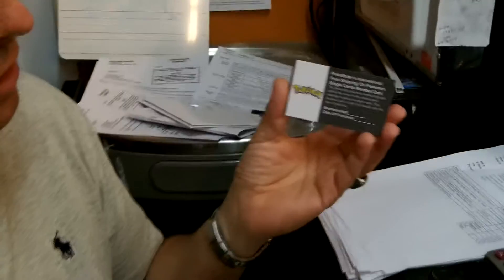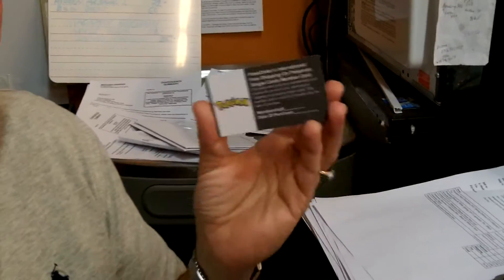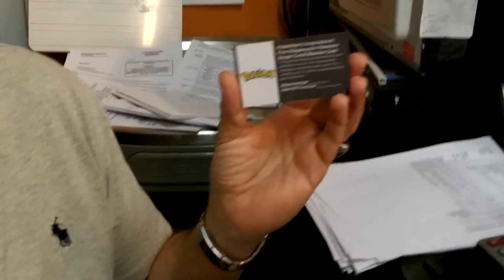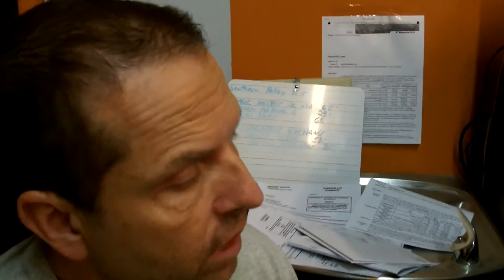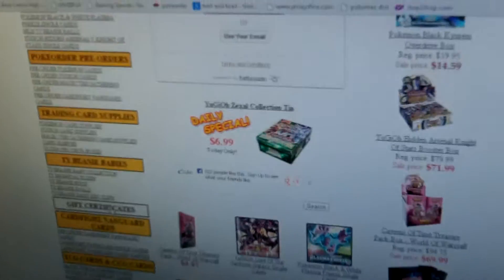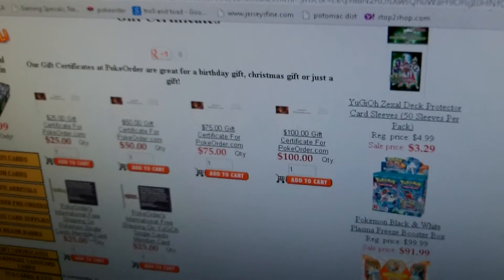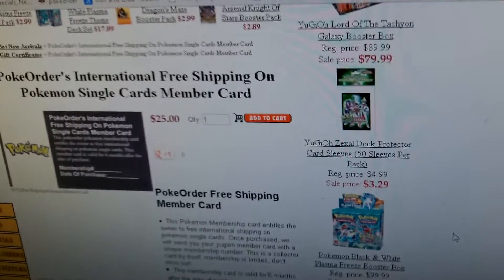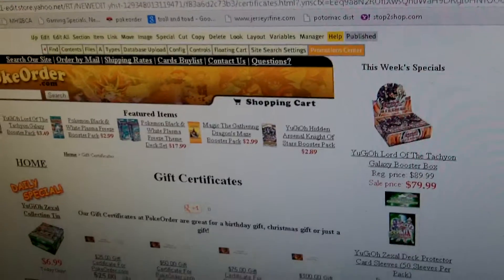PokeOrder's International Free Shipping On Pokemon Single Cards Member Card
Click the link above to go see the PokeOrder's International Free Shipping On Pokemon Single Cards Member Card This video explains about the PokeOrder's International Free Shipping On Pokemon Single Cards Member Card at PokeOrder.